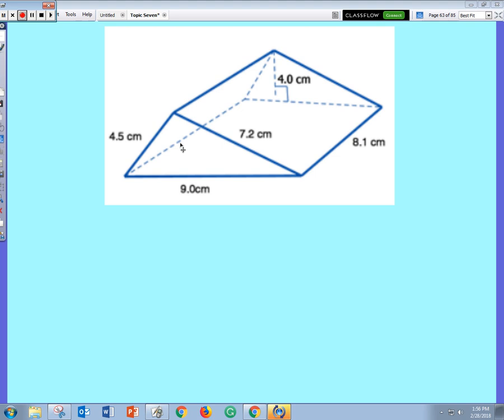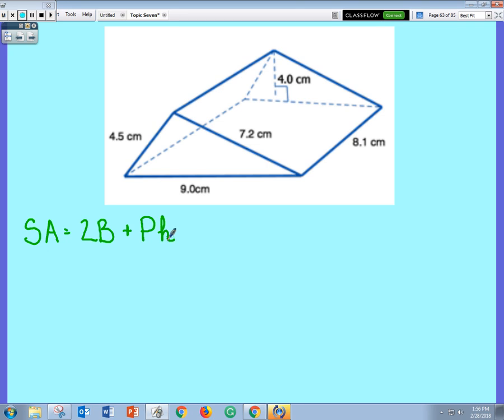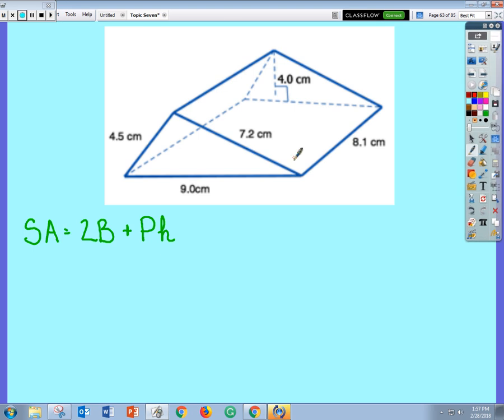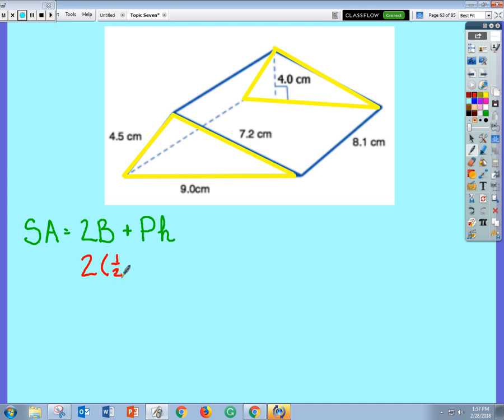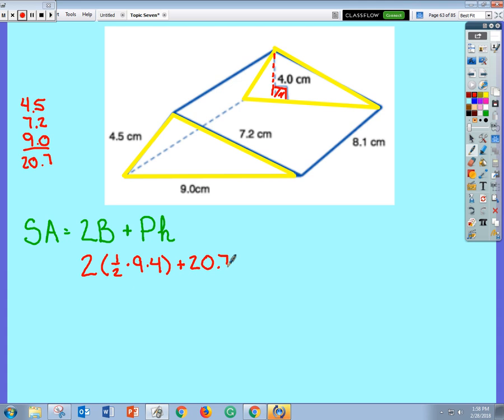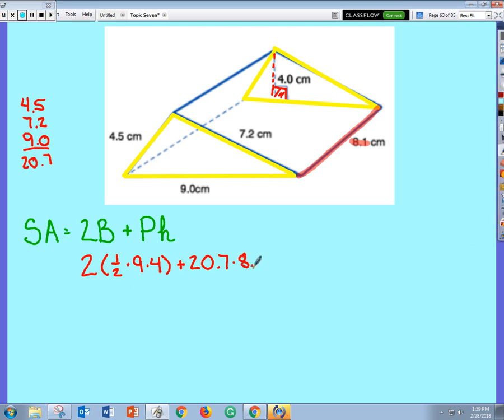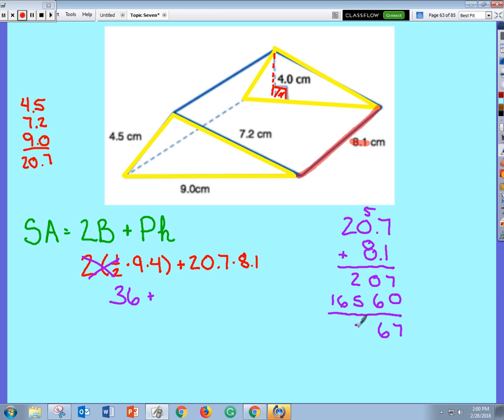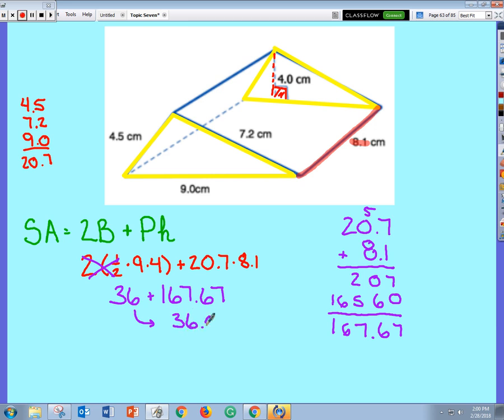Surface Area of a Triangular Prism